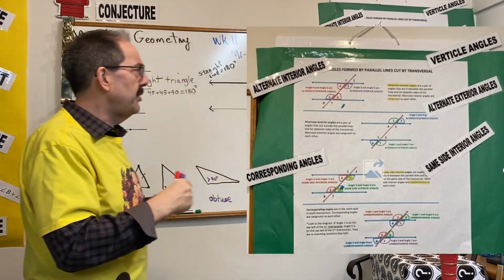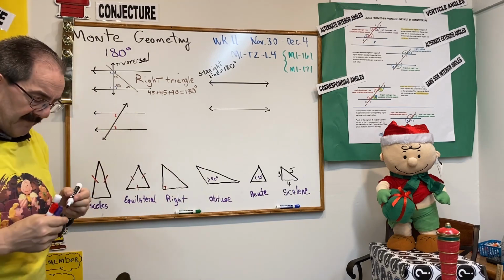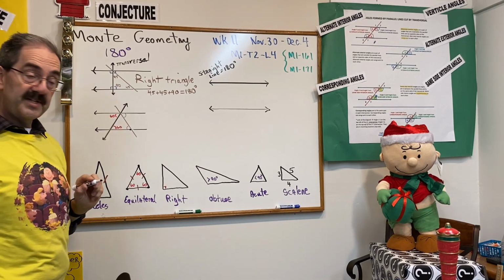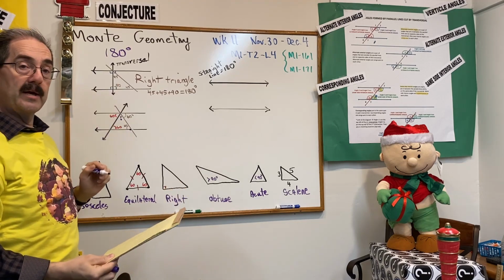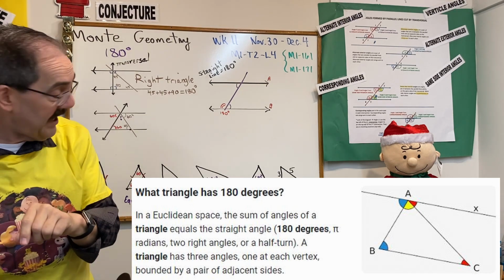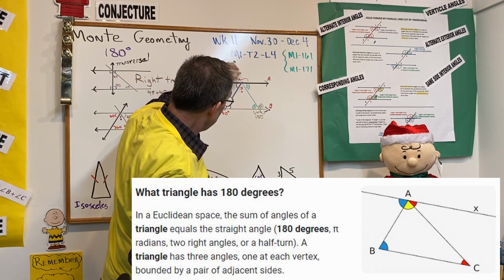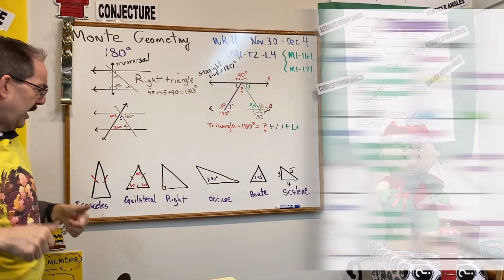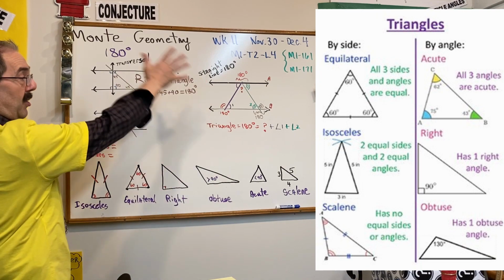WK11 Dec1 triangle Vocabulary an 180 degrees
Week 11 Dec.1 Triangle vocabulary and 1800 degrees